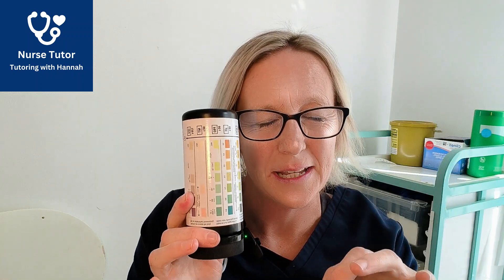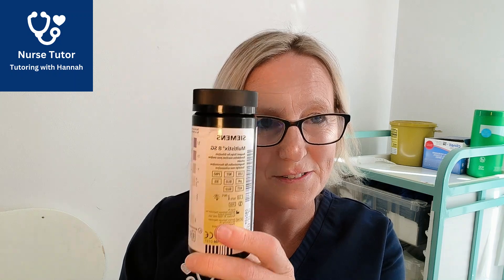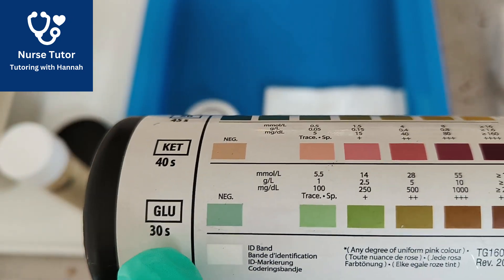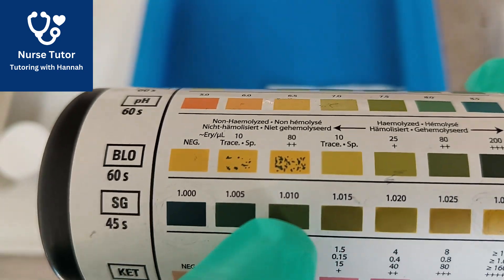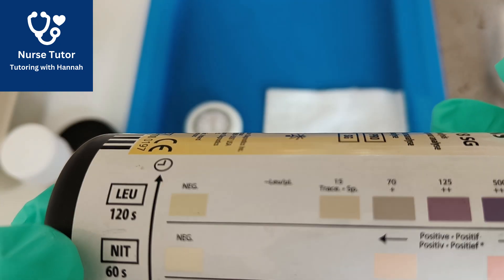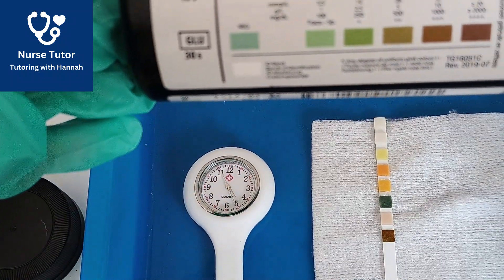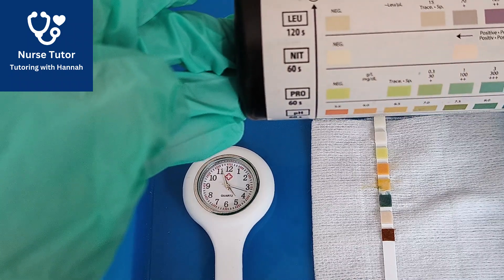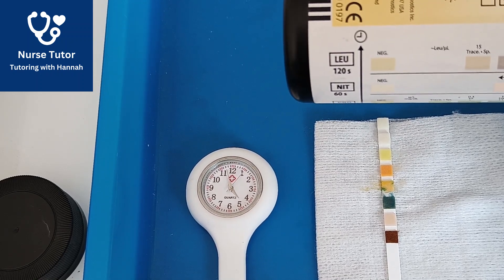NMC OSCE Urinalysis Practical Demonstration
NMC OSCE - Up to date 2025 urinary practical analysis demonstration up close
✅ On-screen dipstick
✅ On-screen timer
✅Results reading and interpretation

My name is Hannah, and I am UK nurse and university lecturer and have been an NMC OSCE program lead. This channel is designed for self study students to support you in your NMC OSCE exam. It is free open-access education. It is paid advertising-free.

1:1 or small group tutoring available email and get access to all teaching resources, clinical skills guides, full practical demonstration videos all clinical skills paperwork, scenarios, and documentation. Learn in a supportive small environment with an experienced nurse, lecturer, and OSCE lead. Flexible training around you. Free 30 minutes to discuss your training needs

Facebook  Nurse Tutor Tutoring with Hannah    / nursetutortutoringwithhannah